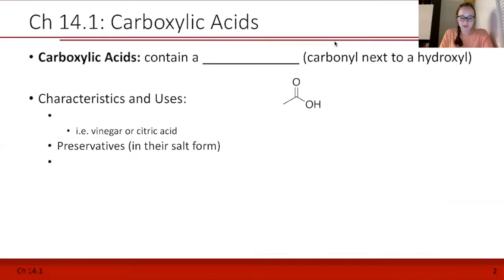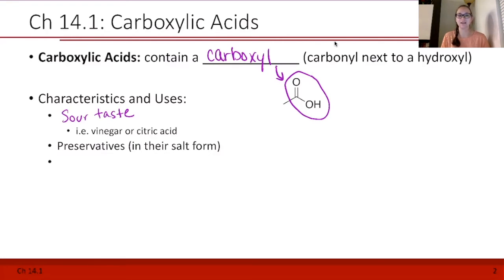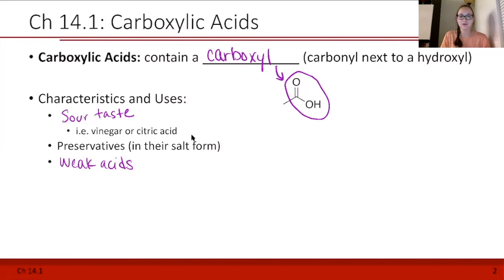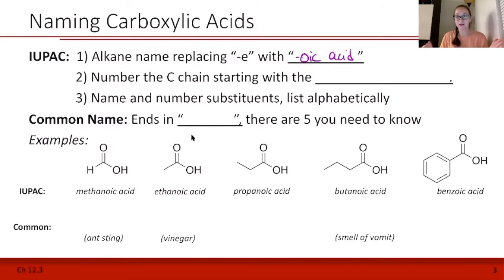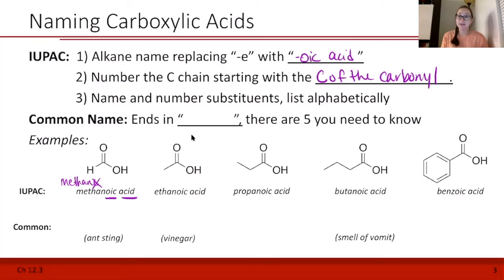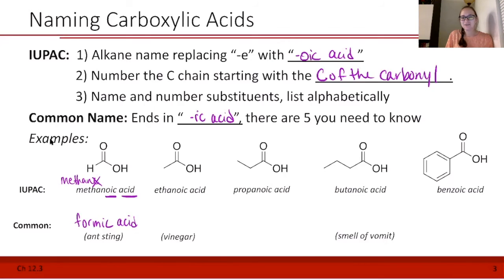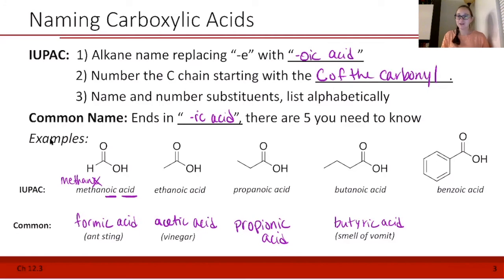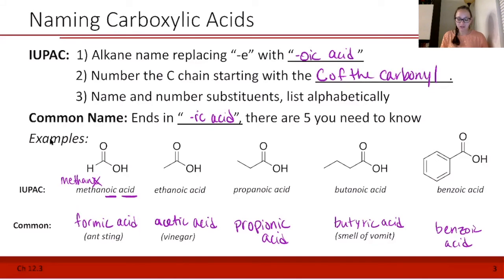C102-Naming Carboxylic Acids